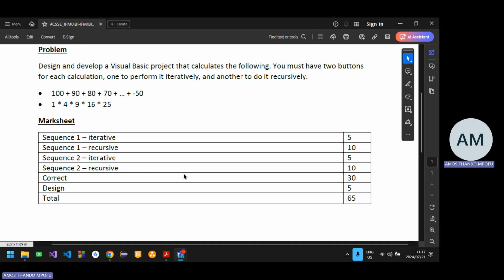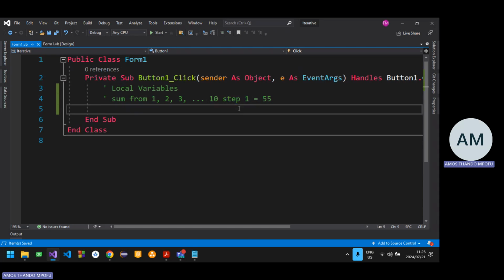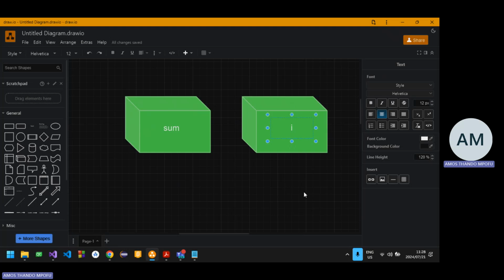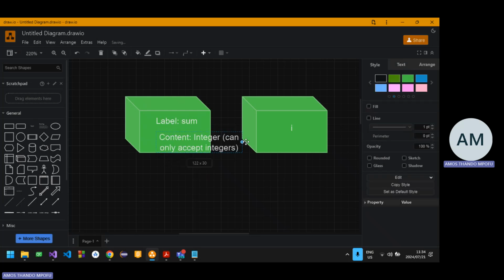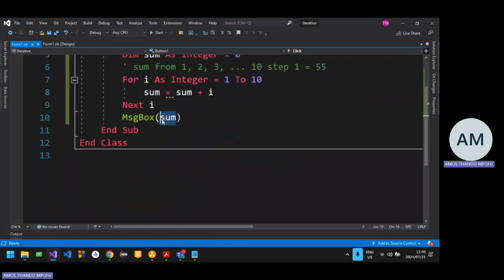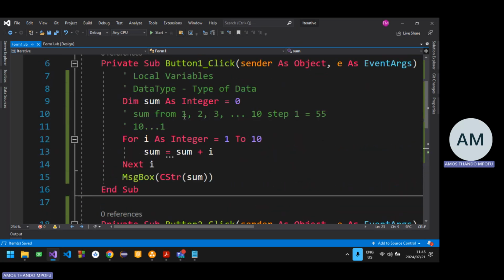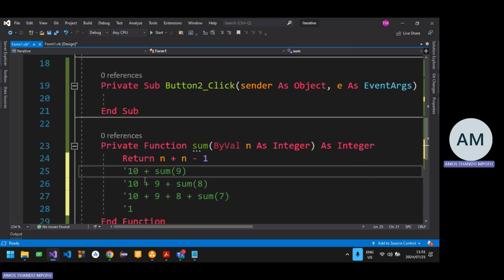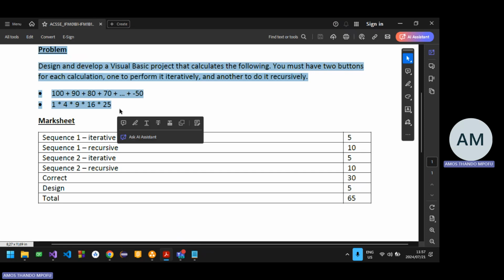2019 Practical 02 Memo Informatics 1B Part 1